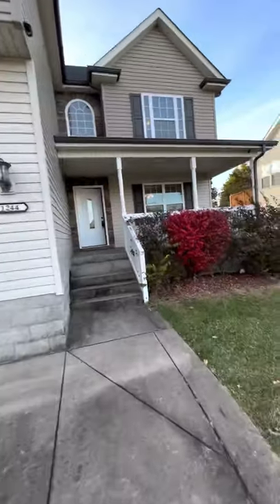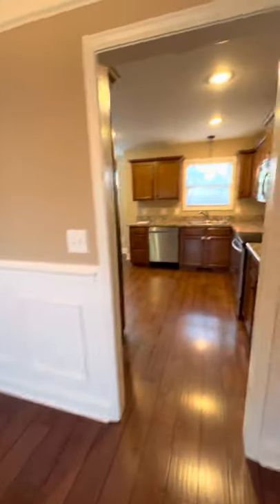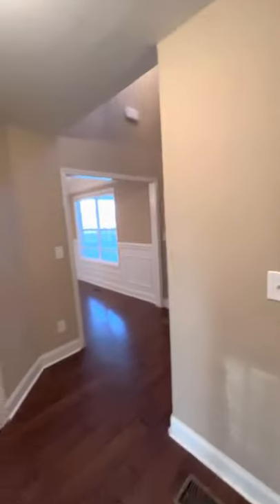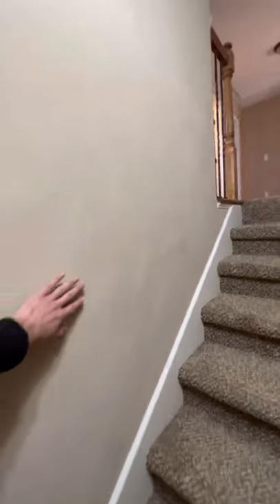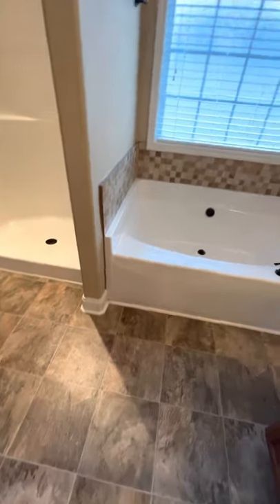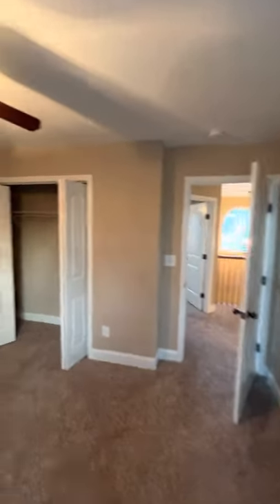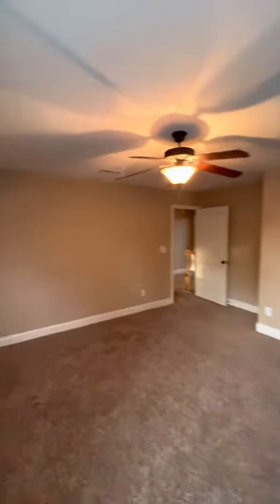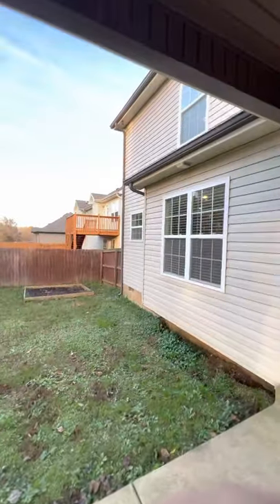1244 Morstead Dr - Walkthrough